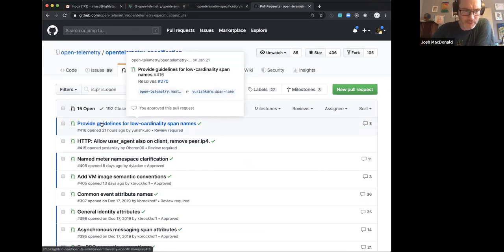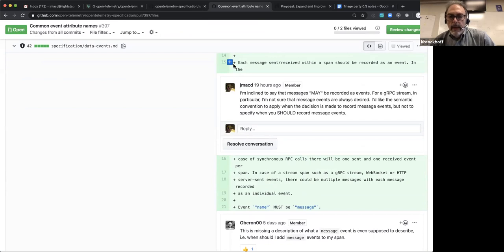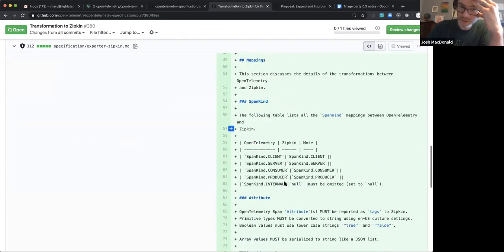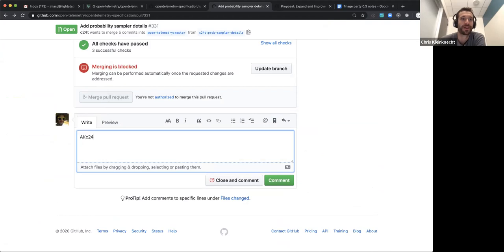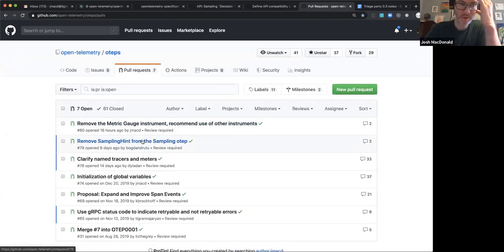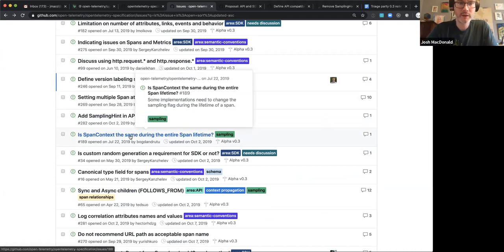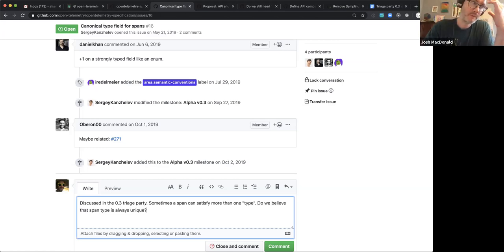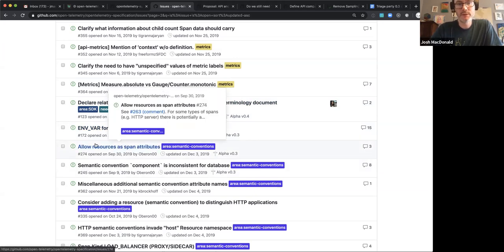CNCF Open Telemetry Community Meeting 2020-01-22 - part 2